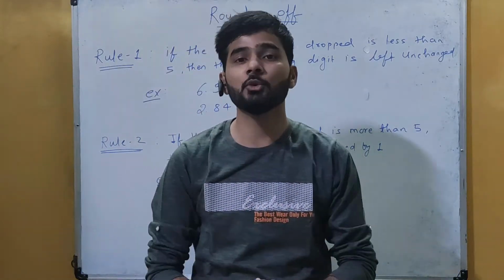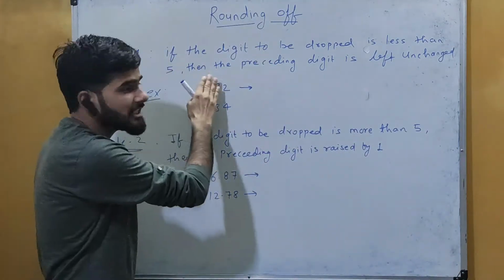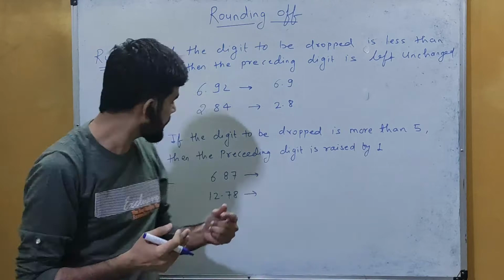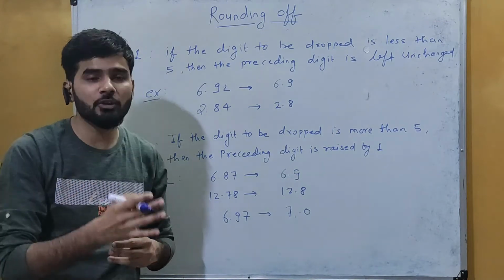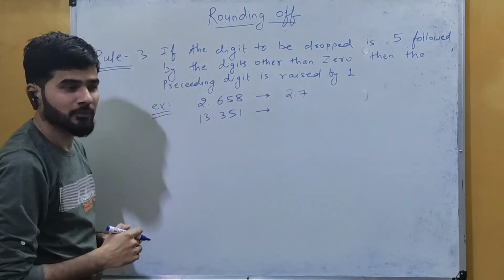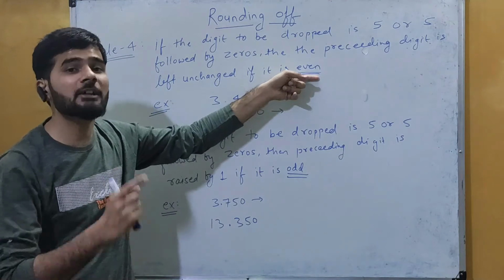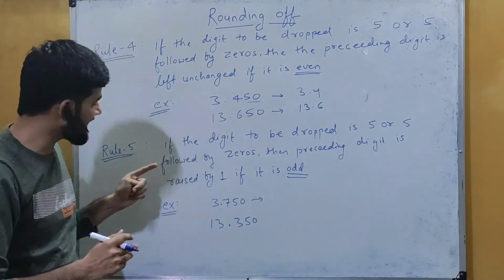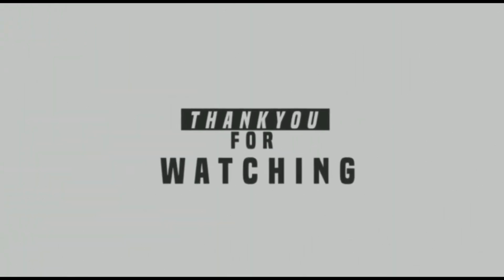PHYSICS📚CLASS XI📚UNITS & MEASUREMENT|PART-12📚 ROUNDING OFF📚FAIZPHYSICS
THIS VIDEO IS FOR CLASS 11 STUDENTS FOR SUBJECT PHYSICS|||IT IS ABOUT THE CHAPTER UNITS AND MEASUREMENT || IT INCLUDES THE ROUNDING OFF AND THE RULES TO ROUND OFF A NUMBER